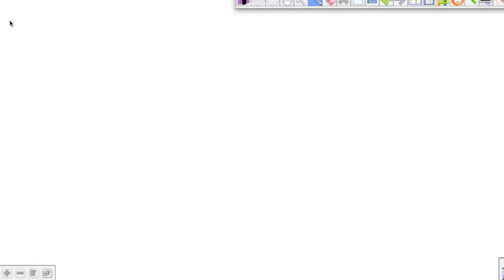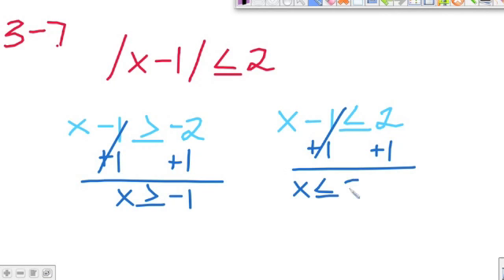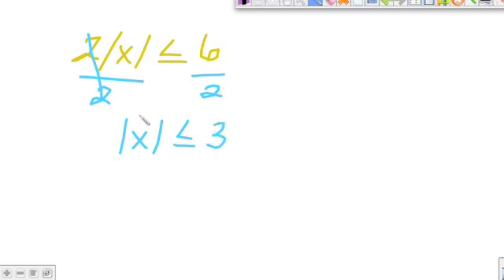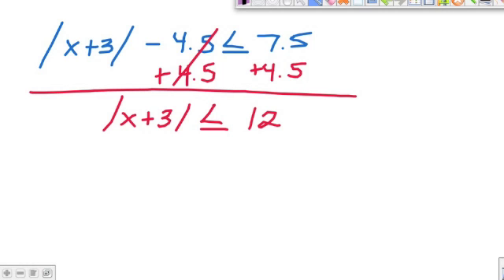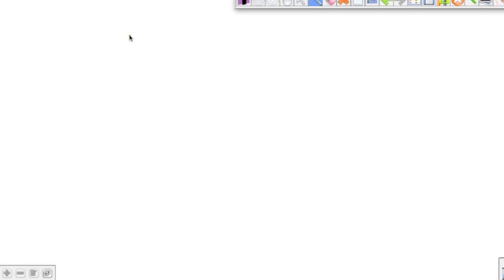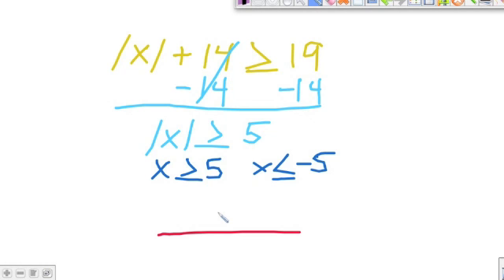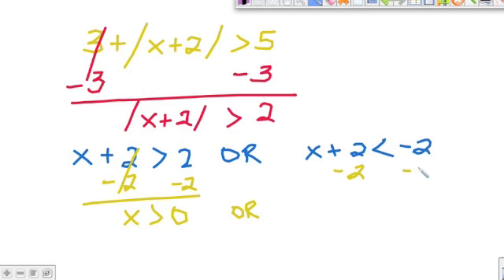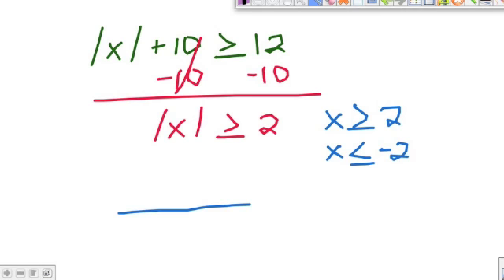MATH 8 SOLVING ABSOLUTE VALUE INEQUALITIES